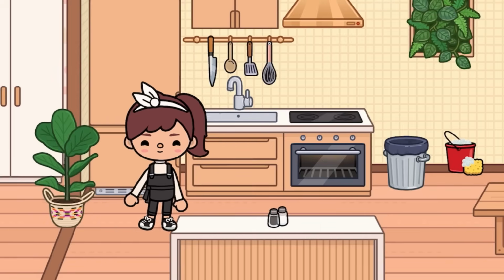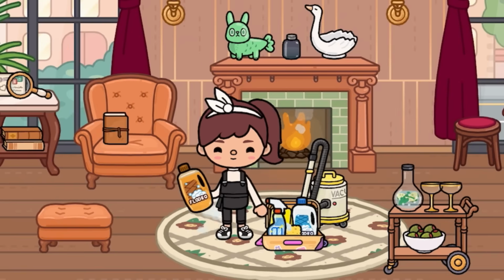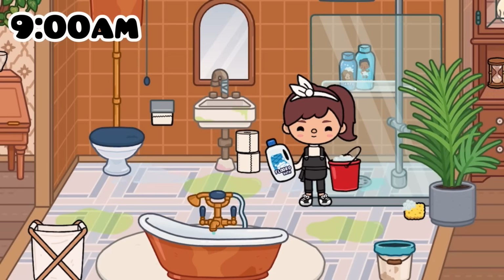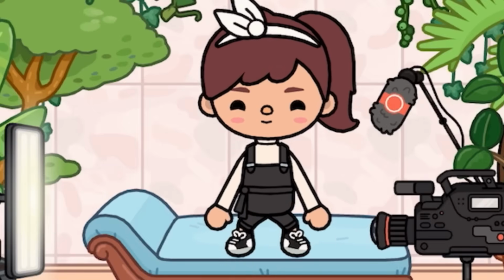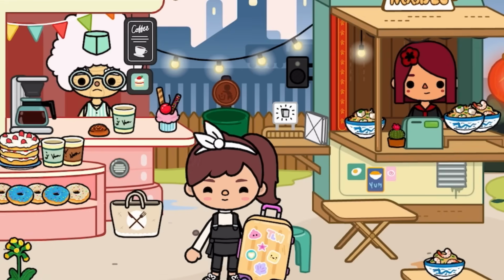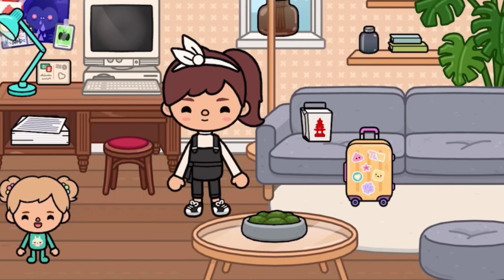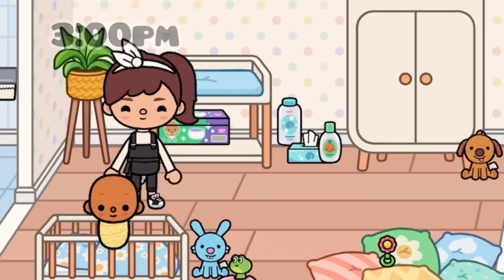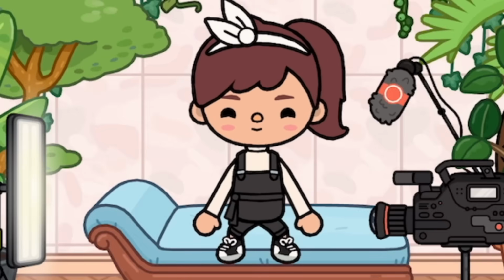Toca Life World | Housemaid Daily Routine!? 🧹#15 | Toca Boca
In this video meet Riley as she works her days around being a housemaid, cleaning houses all day long sure seems like alot of work! 🧹😱

Hi guys welcome to Sharky shark a channel with fun entertaining videos for anyone to enjoy! I mainly focus on Toca Life but also do a variety of other games!

Tocaboca
Sharkyshark 🦈